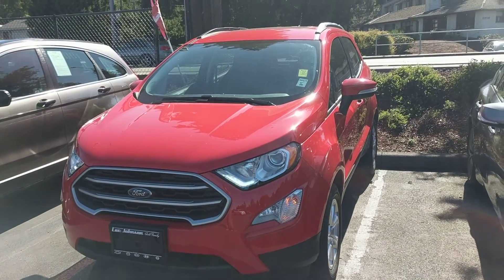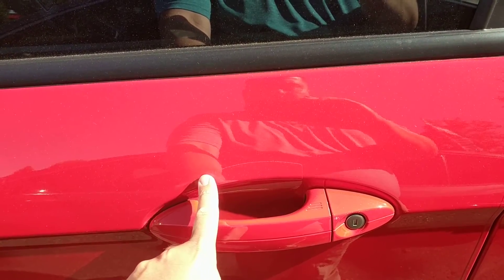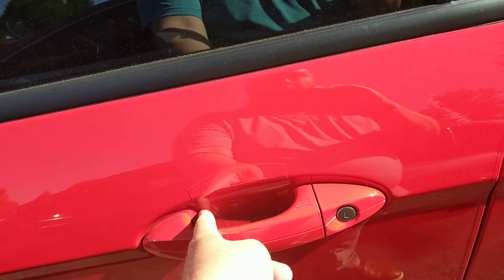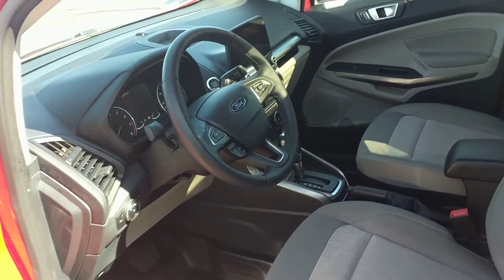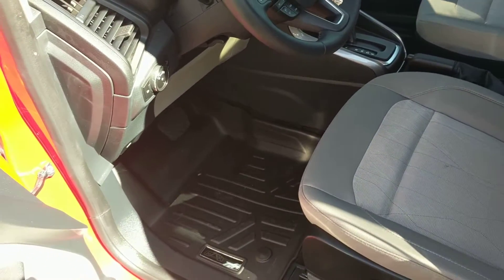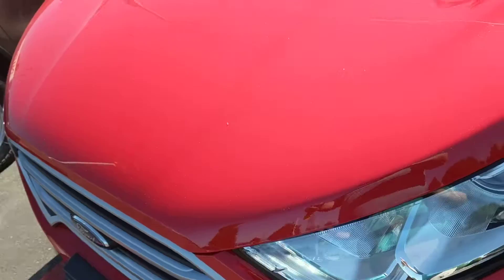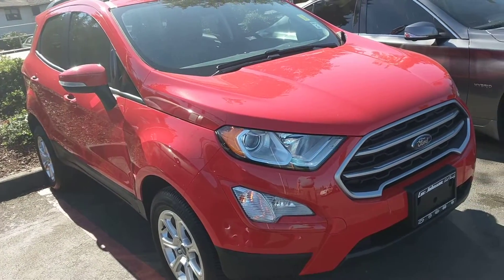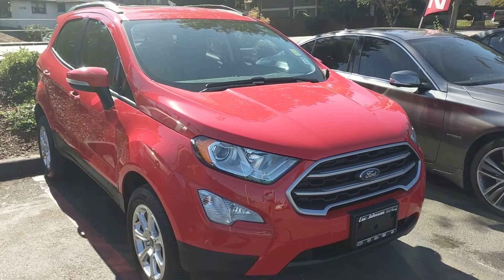EcoSport for Troy